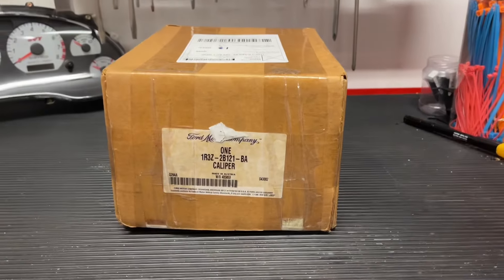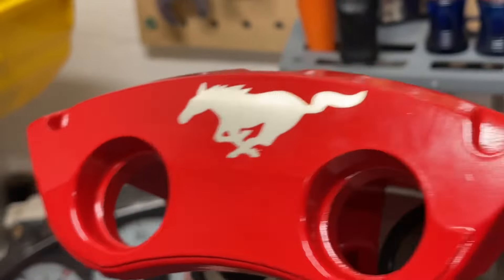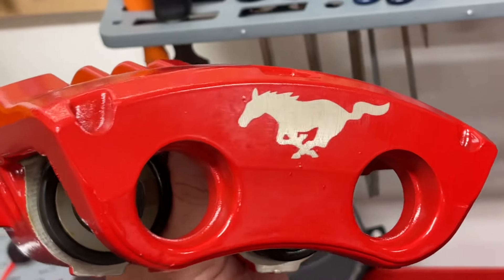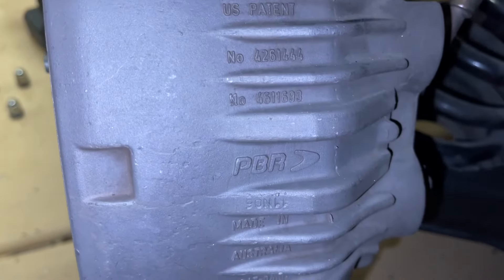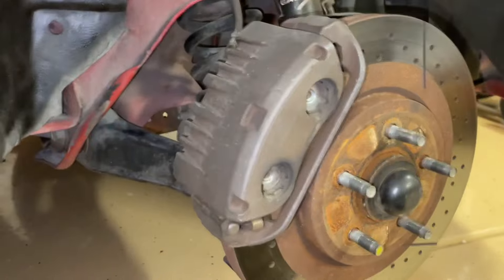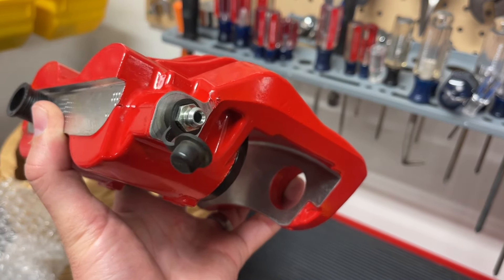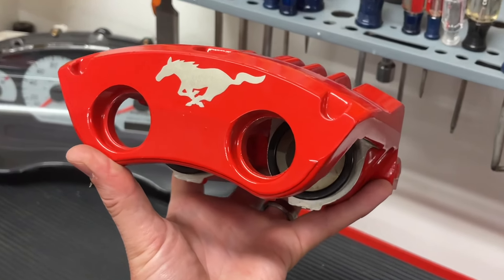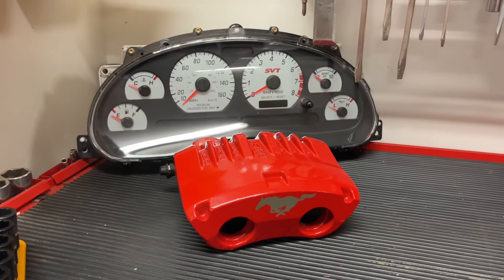Bullitt Brake Caliper info: Cardinal red powder coat and machined with running horse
I am still hearing two different stories whether the horse was laser etched, or if it was covered during powder coating using a sticker. It is even possible that the sticker of a running horse was placed over it after it was done to preserve it, but some have said that their factory bullitt still had the sticker of the running horse that they had to peel off￼ from the factory

P/N ALBZ-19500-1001A Cardinal Red paint